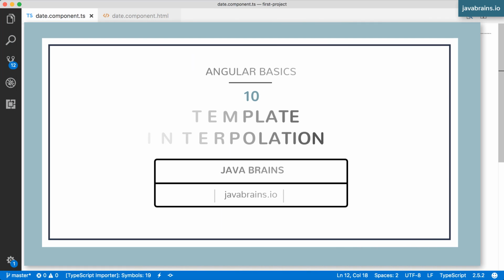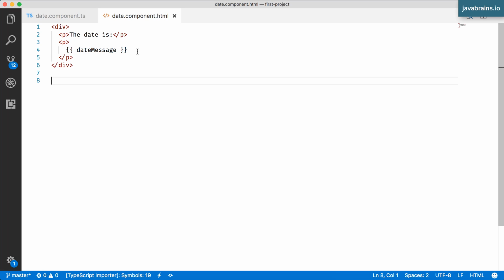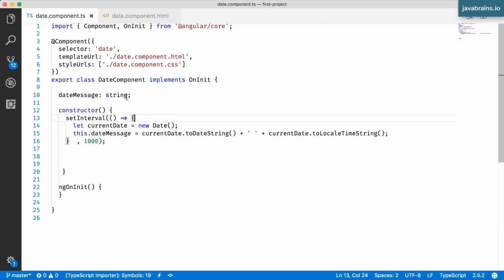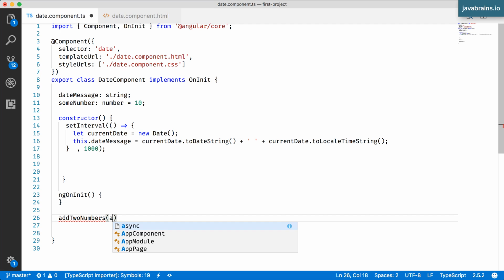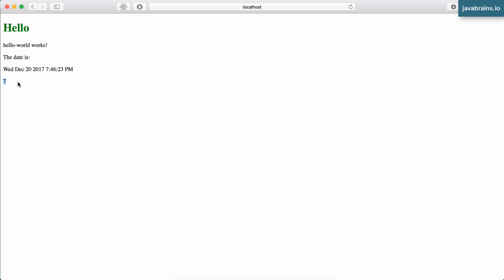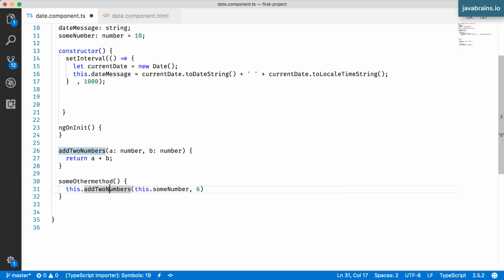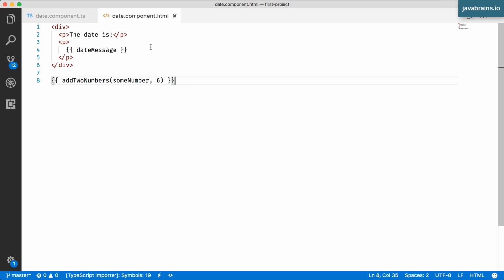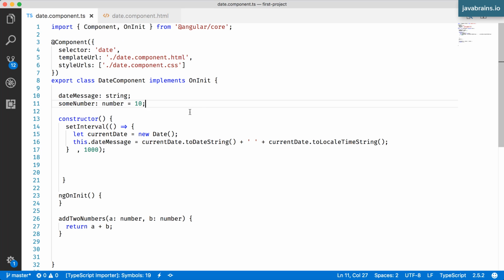Angular 6 Basics 10 - Template Interpolation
Let's examine the template interpolation expression (the 'double-curly') and the ways you can bind and evaluate data and expressions. We'll try out using arithmetic expressions, method calls and access member variables in dynamic expressions.

Angular 6 Basics - Learn how to create Angular applications from scratch. Understand the Angular framework and learn how to use the features of the framework to create components and services. Use modules to organise your code. Build applications that call REST APIs and fetch data from a server. Implement routing to show multiple views with multiple URLs.